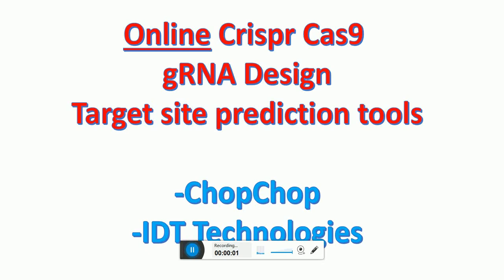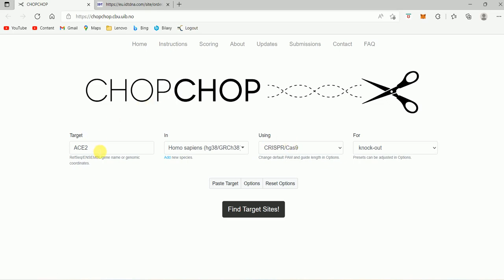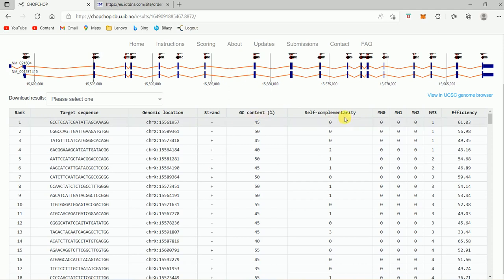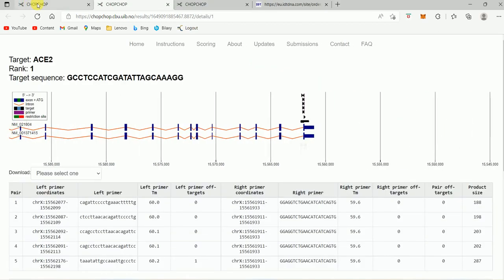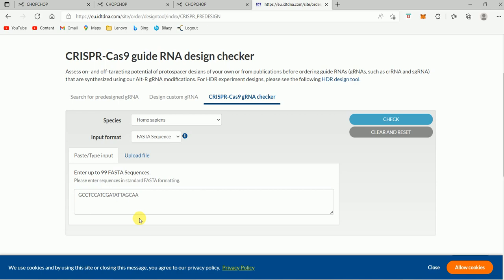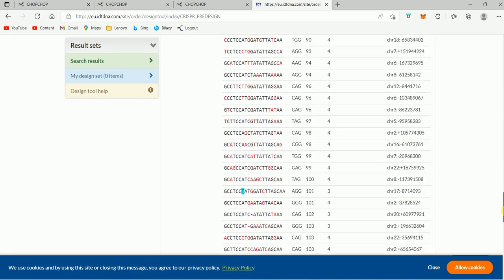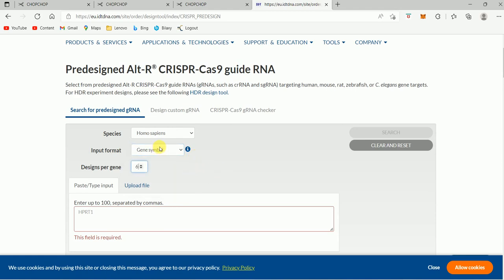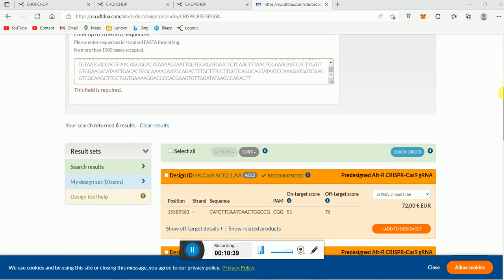Online Crispr Cas9 gRNA design Target site prediction tools explained | ChopChop | IDT Technologies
1. Web based tools to predict or design gRNA
2.  Seraching for target sites for a particular gene in a genome for crispr cas9 mediated gene editing using Chopchop
3. Guide RNA design using IDT Technologies web based tools
4. Demonstration of target site prediction and gRNA design with an example using online tools.

how to find crispr cas9 target sequence